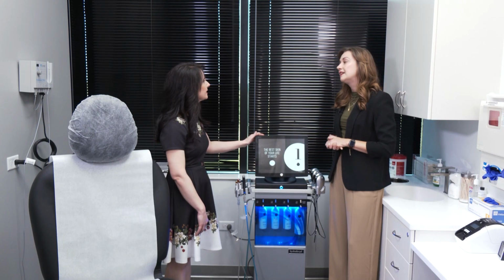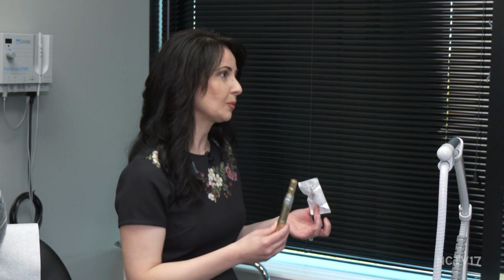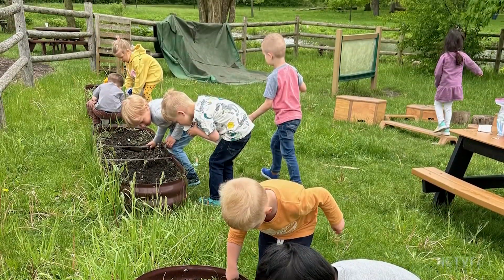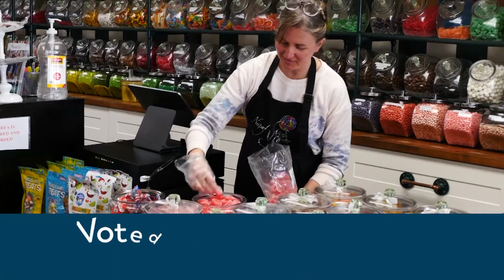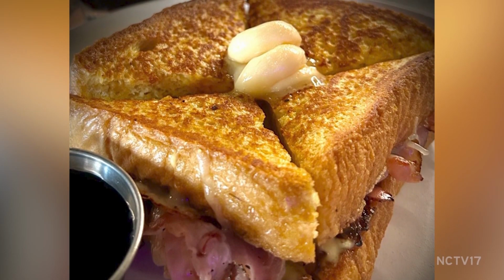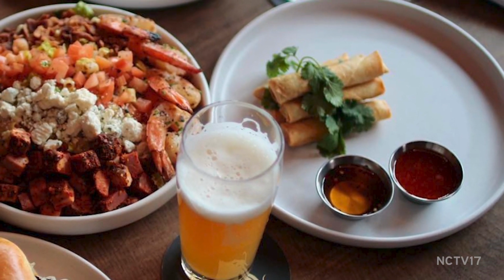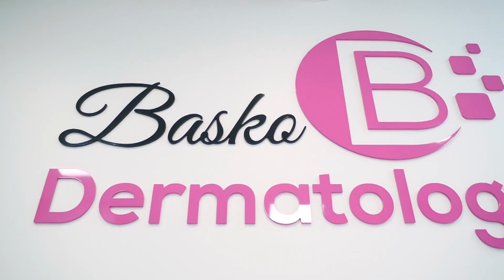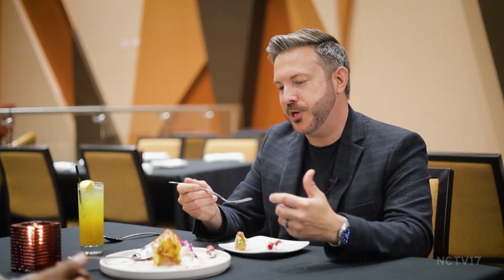Basko Dermatology new office, Trades Expo, The Matrix Club, & learning outdoors on 630 Naperville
On this episode of NCTV17's 630 Naperville, co-hosts Paige and Nathan Ronchetti visit Basko Dermatology's new office, learn about PowerForward DuPage's Trade Apprenticeship Expo, get some tips on outdoor learning from the Naperville Park District, go to Miskatonic Brewing Craft Kitchen with Katie Wood, and Chris Grano sits down with the head chef at The Matrix Club

ABOUT NCTV17
Naperville Community Television (NCTV17) broadcasts on Channel 17 in Naperville, IL (Comcast & Astound) and Channel 99 across Chicagoland (AT&T). Programming is also available via simulcast and video on-demand